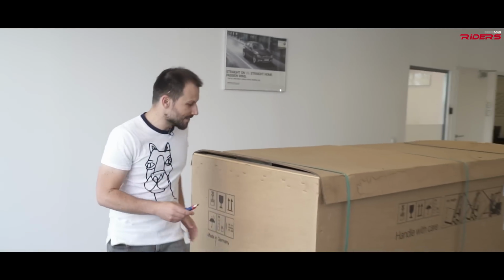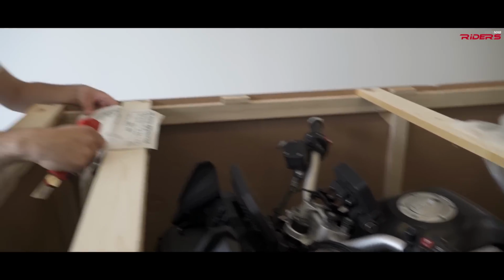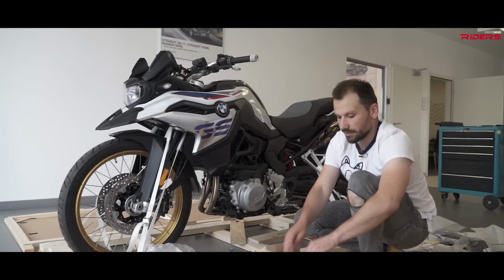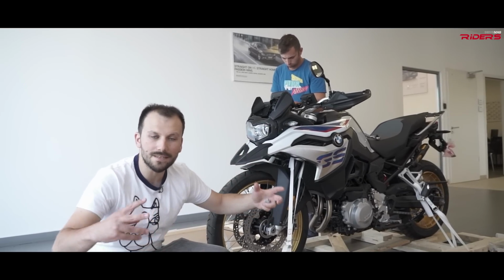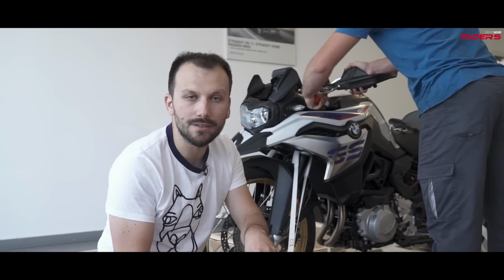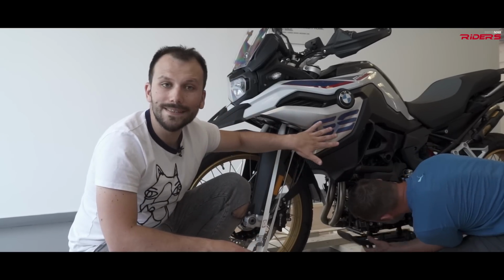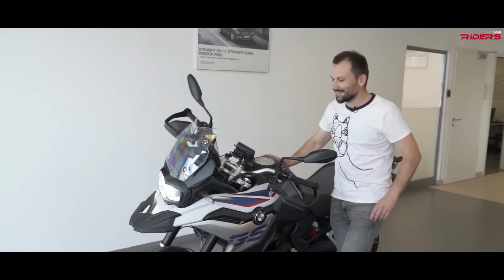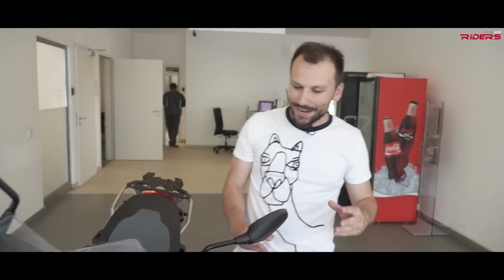2018 BMW F850GS Unboxing & Engine Start-up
Our long-term test 2018 BMW F850GS just arrived. And the ground zero moment, before going out for some in-depth test rides and comparison reviews, is the unboxing and first engine start-up. It's a rally-themed 2018 F850GS in full-speck: TFT dash, pro riding modes, ABS Pro, quickshifter, comfort seat. We're gonna answer all of them soon.